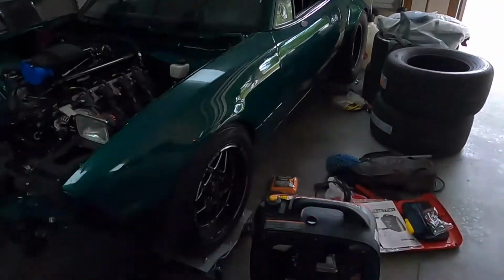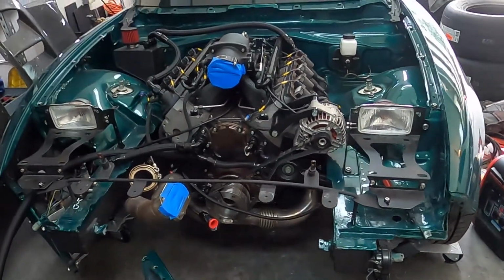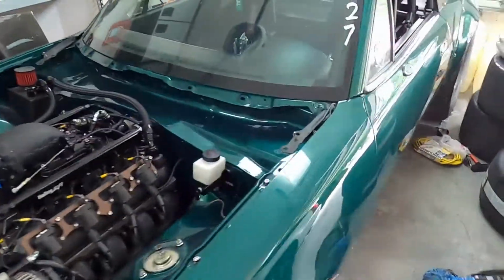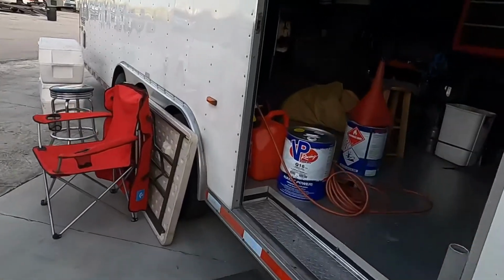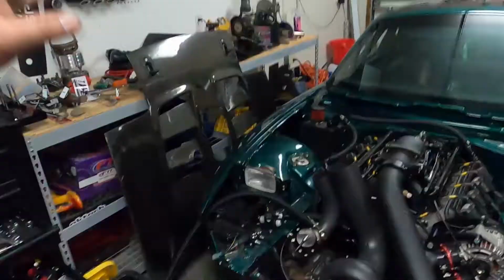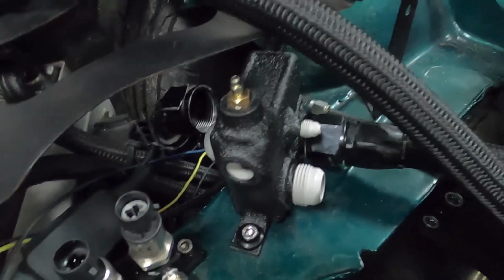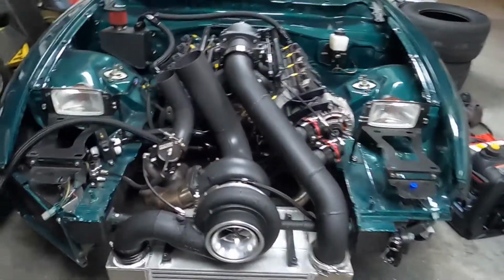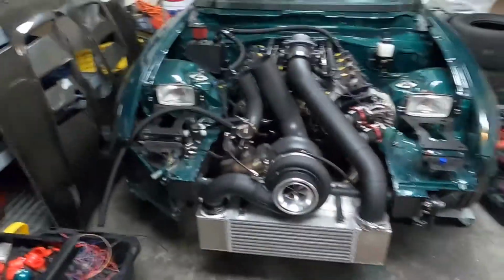Not the first outing we were hoping for!